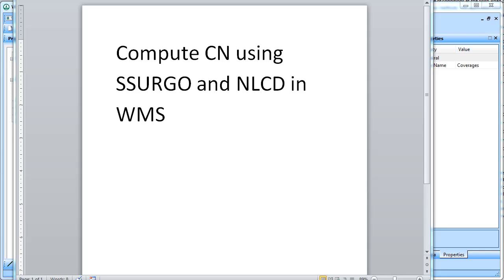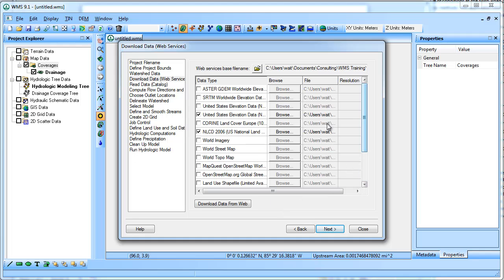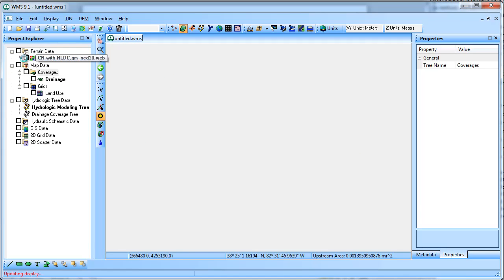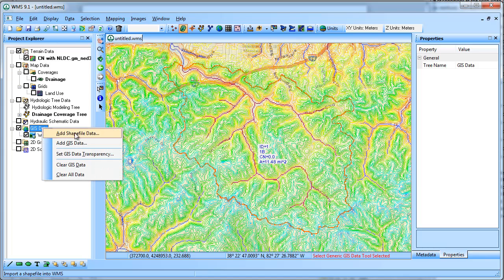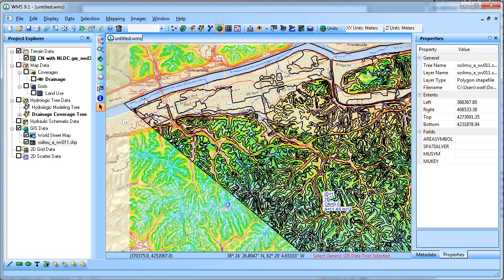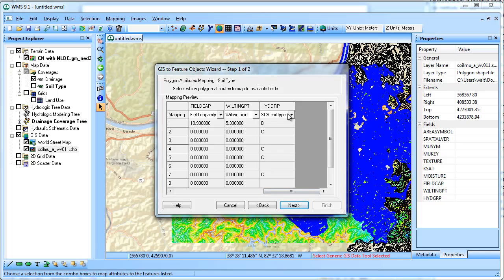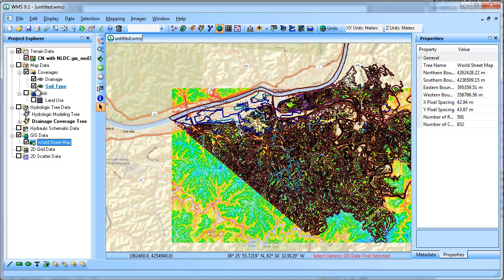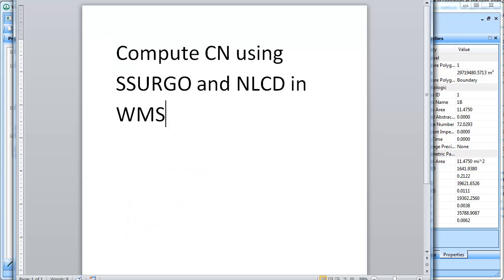Compute Curve Number (CN) in WMS using SSURGO soil type data and NLCD for Land Use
If there's something you need that isn't on that site, let me know and I'll put it up.  (Note: I do not distribute .ppt files of my lecture notes.) How to compute Curve Number in WMS using the SSURGO soil type data and NLCD data to define land use